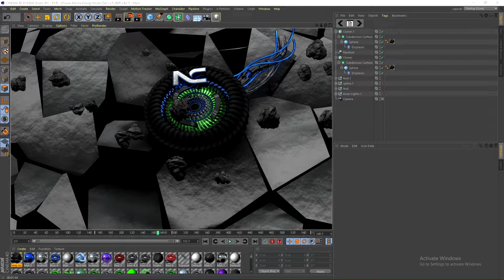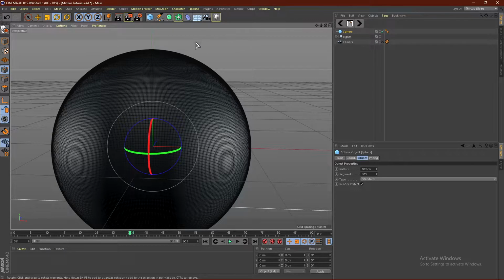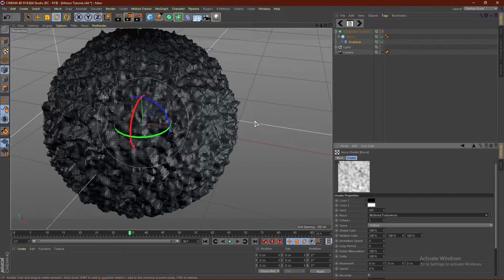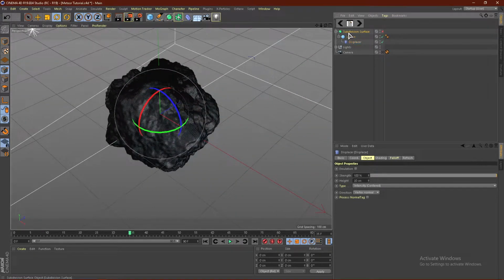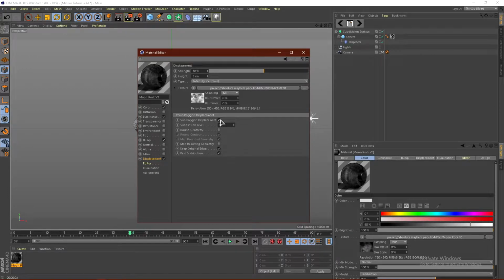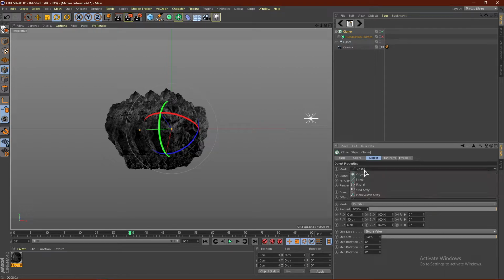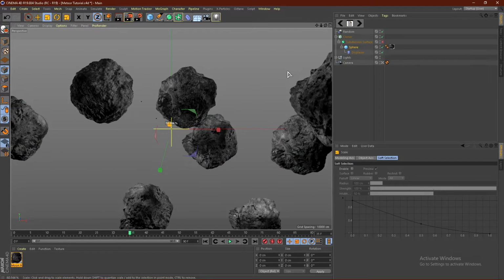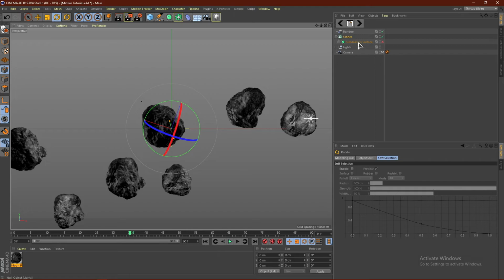How to make meteors/rocks in Cinema 4D! (FREE Lightroom!)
In this Cinema 4D Tutorial I'll be showing you guys how to make meteors/rocks in Cinema 4D! This Cinema 4D meteor tutorial is for beginners and will work with any versions of Cinema 4D!  You don't need any Plugins for Cinema 4D for to make these meteors or moon rocks! I provide a FREE LIGHTROOM in Cinema 4D so you guys don't have to worry about the lighting of the meteor and rocks in Cinema 4D!! If you have any other C4D Tutorial suggestions make sure to comment them below!!